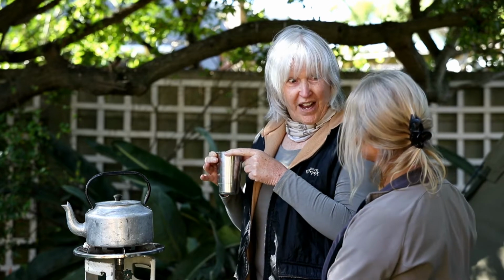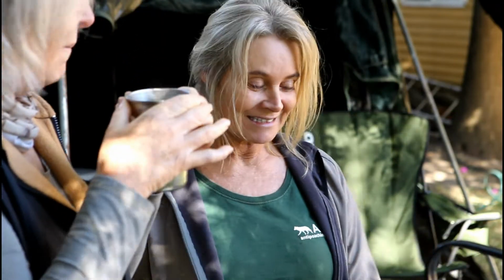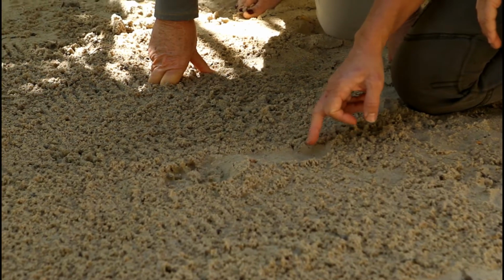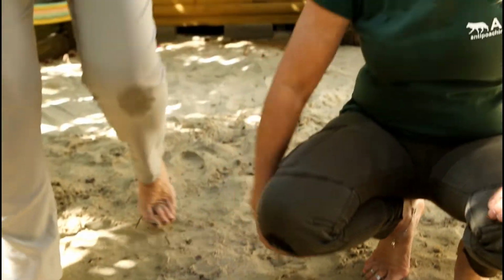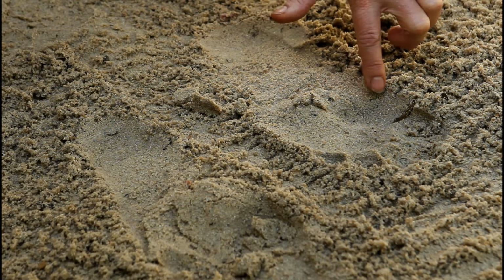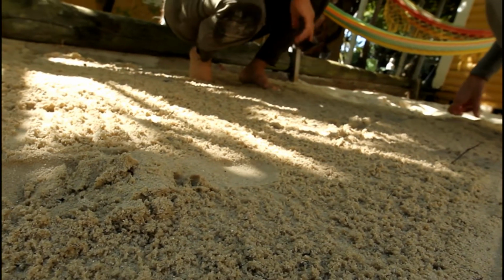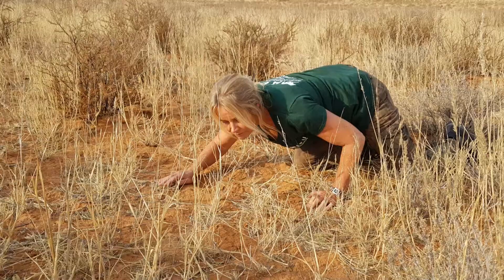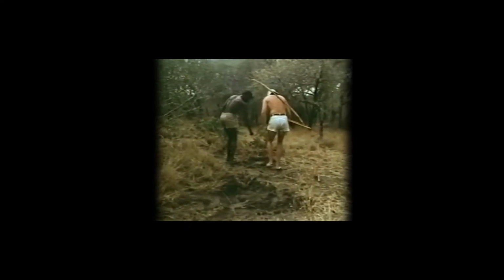Wildlife Photographer in Lockdown Episode 3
Join wildlife photographer Jytte Fredholm Ferreira on yet another exotic and fun filled adventure during Lockdown in South Africa. This time she will bring you into an, for most people, unknown world. We are going down low to explore.

Are you interested in tracking?